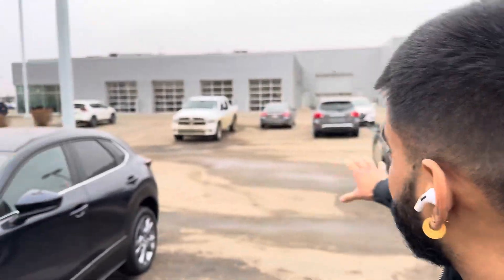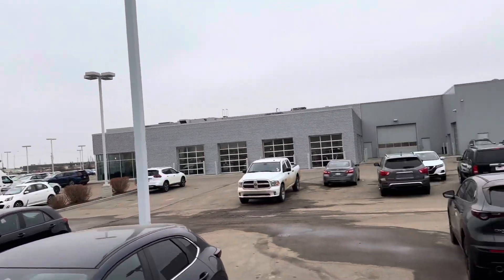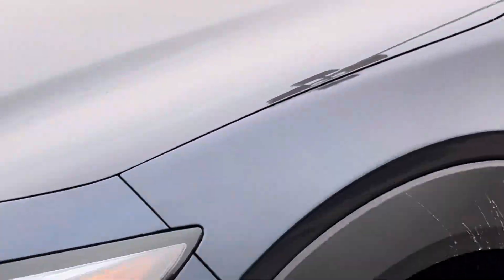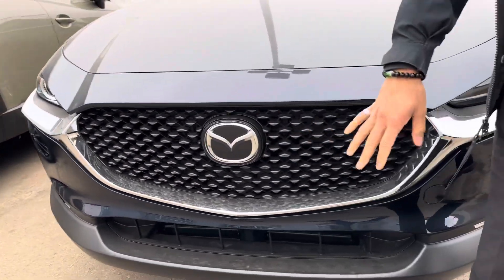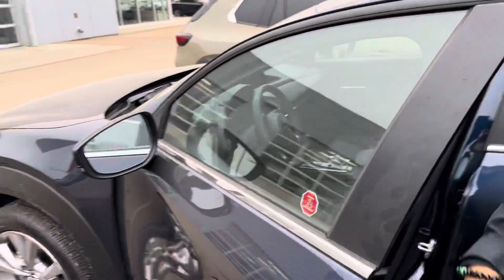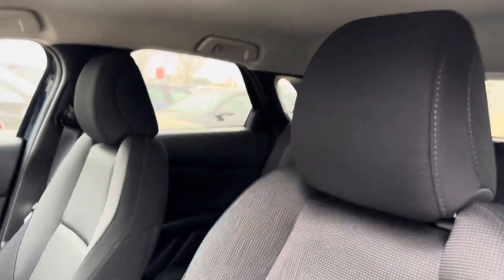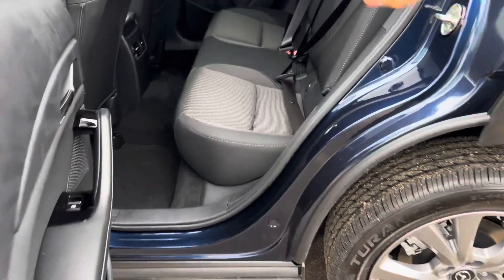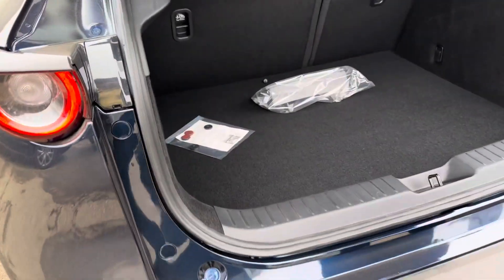Look at this Kelly!